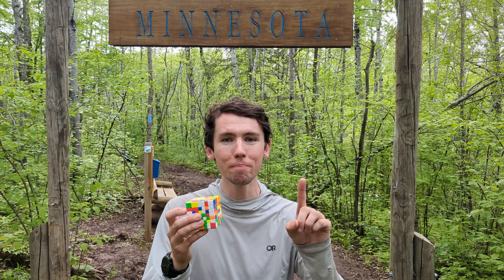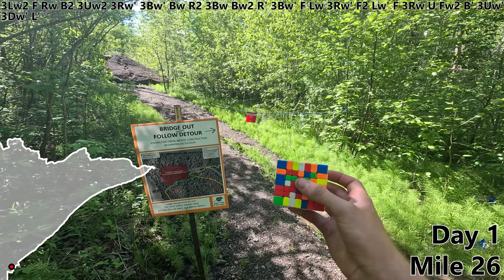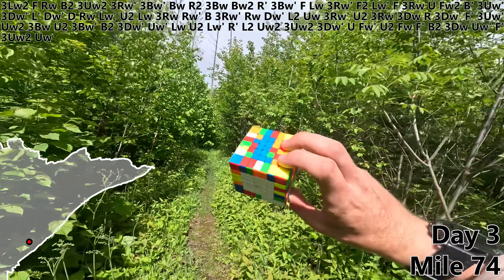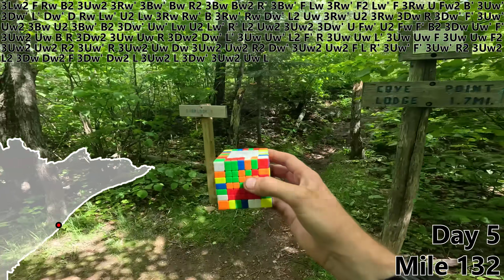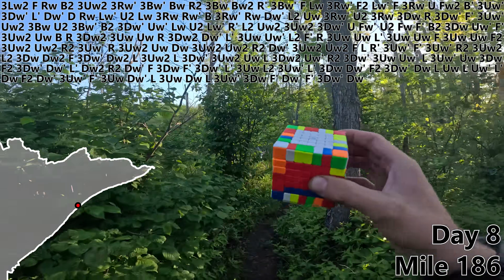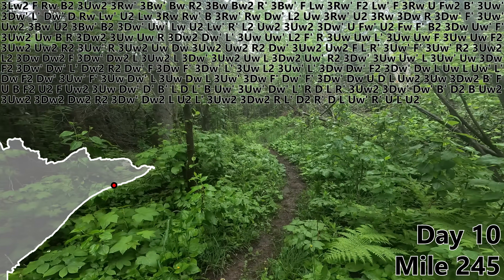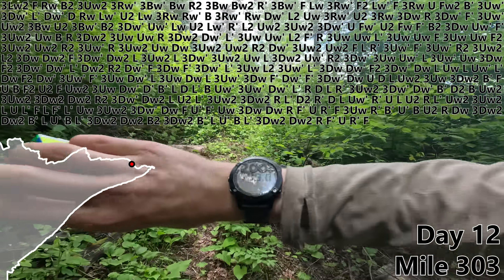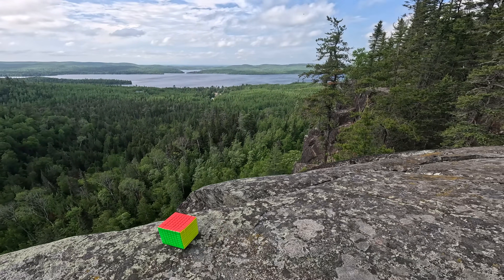I solved a 7x7, one MILE every TURN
I attempt my most ambitious challenge yet: solving an entire 7x7 Rubik's Cube, but I'm only allowed to do 1 move for every 1 mile I walk on foot!

0:00 - Intro & Explanation
0:49 - The Solve (Centers)
8:06 - The Solve (Edges)
12:03 - The Solve (3x3)
13:21 - Finished!